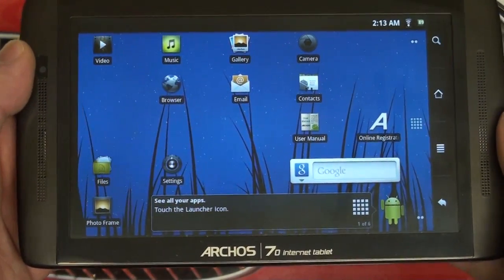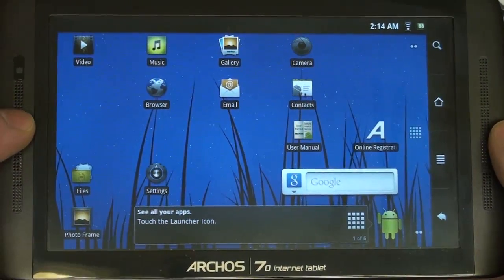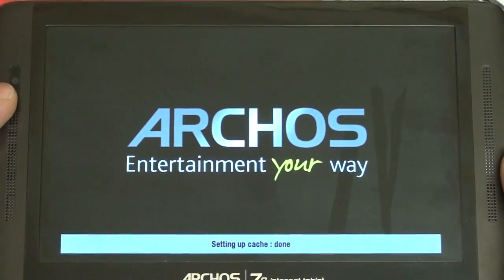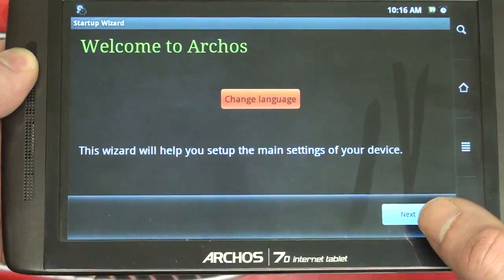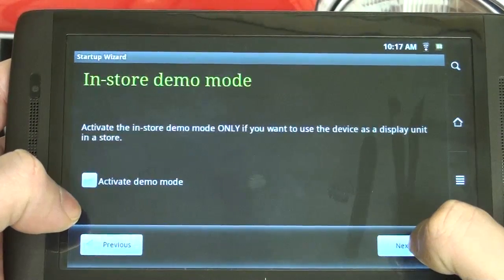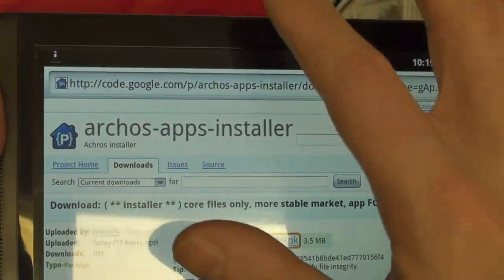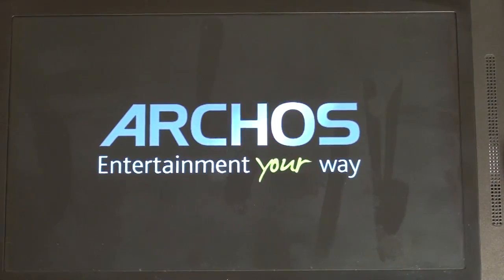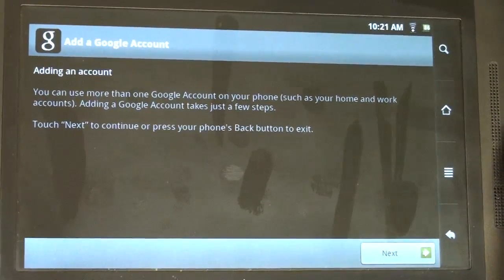Archos 70 Froyo Marketplace Tutorial by The Digital Digest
8gb 8gb 101 After many questions about how to side load the Android Marketplace, here is a video demonstrating how to install the Marketplace on Archos Gen8 Tablets running Froyo 2.2.1. This video reflects the directions found on xda . Kenyu73 put together a great apk that has resolved many of the bugs found in the original market apk reviewed by Charbax. Be sure to follow all of the directions and you should have the Google experience within around 5 minutes. Hope you enjoy!
-TDD